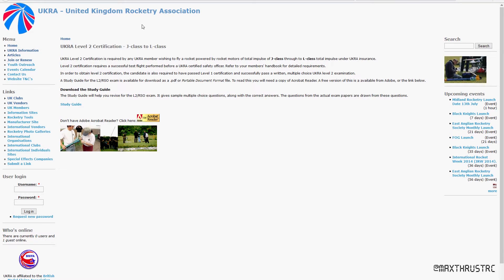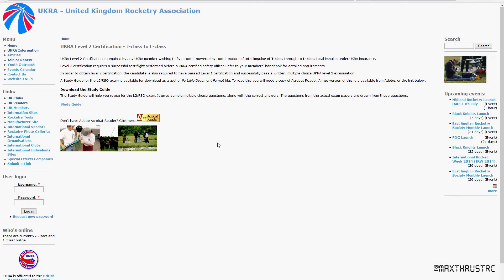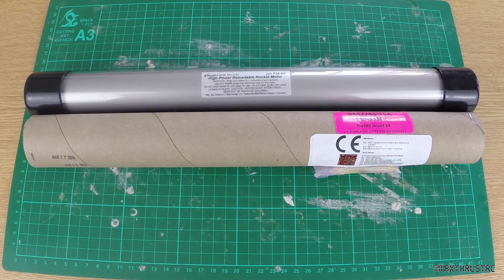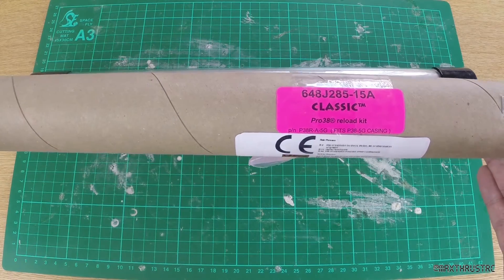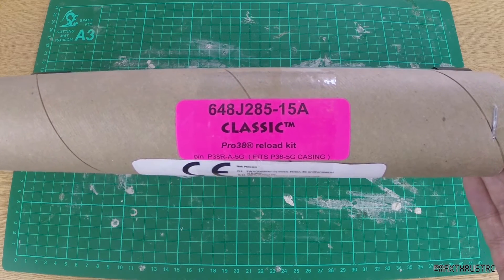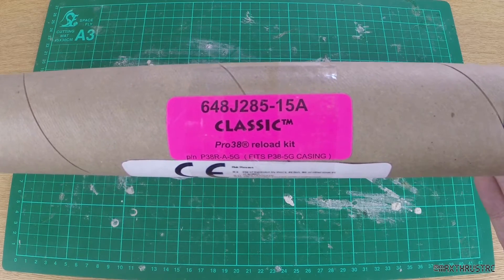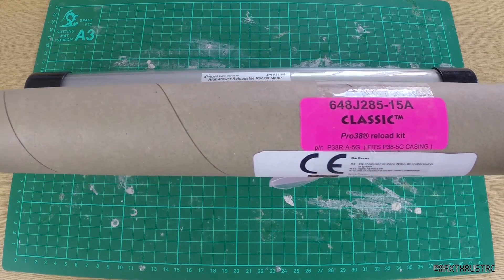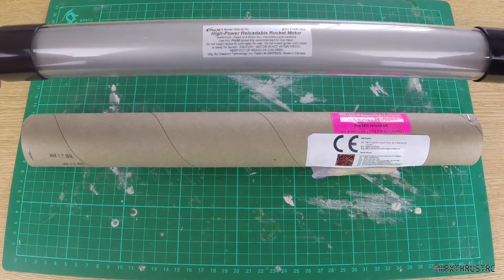Model Rocket Series 3 Episode 4! (Rocket Launch and Level 2)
Hello Folks!

Here we go! In this episode I give my Public Missiles Quantum Leap its maiden flight, in my quest for level 2 certification. Please turn it up LOUD and enjoy!! :D